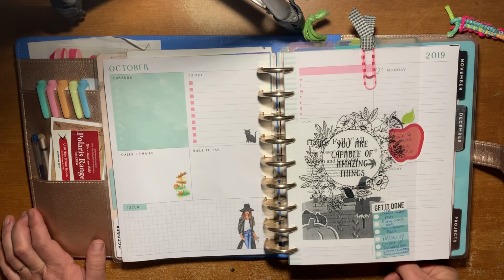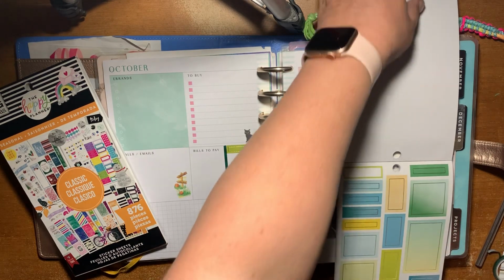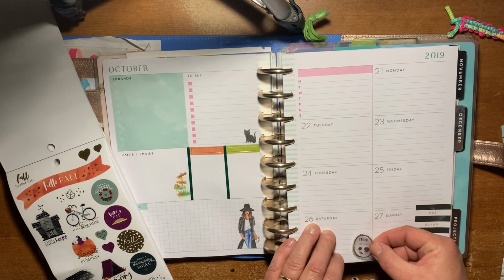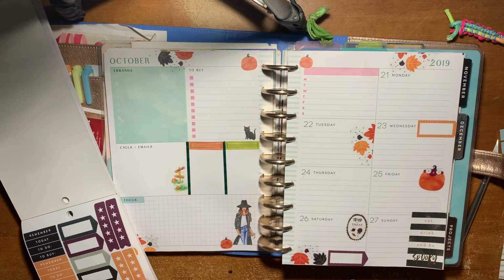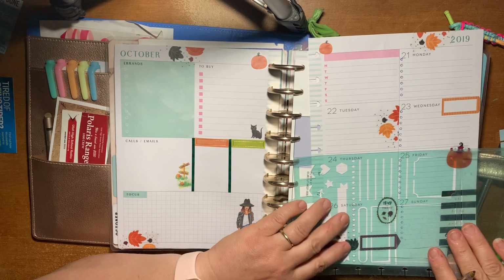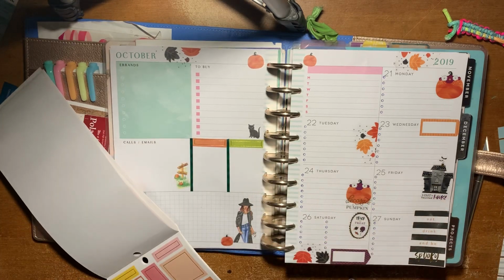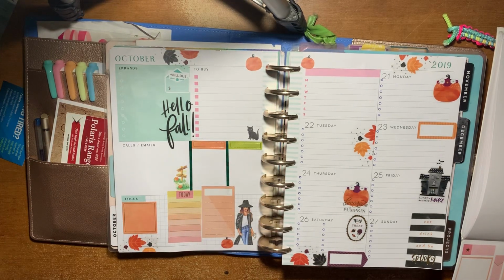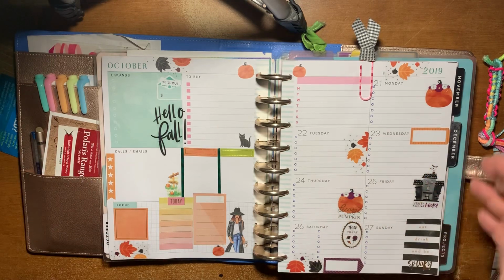RongRong Dashboard layout plan with me Oct. 21-27, 2019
Welcome to the Lazy JX Ranch!

Open Range: Lazy JX Ranch
MeWe: Celeste Johansen

Here are some services we recommend! Use our link to save you some money Try Kidbox Try Stitch fix (referal link) Save $20 on your next Shark purchase.